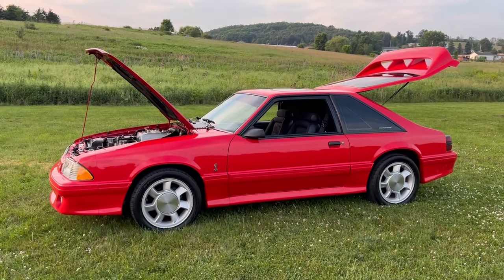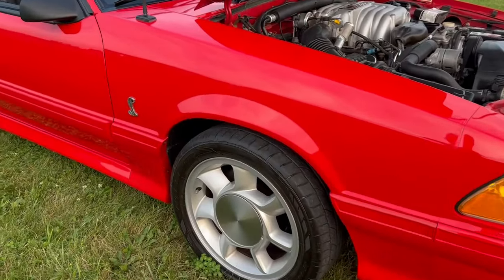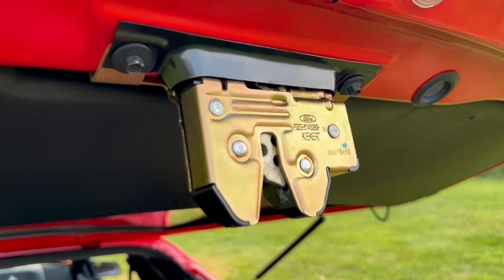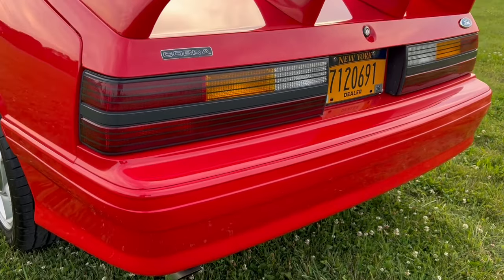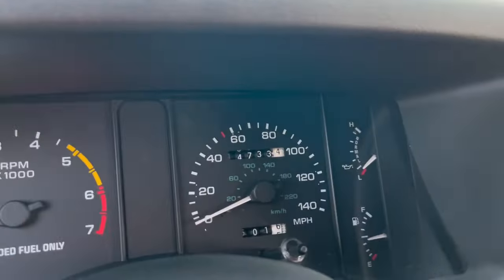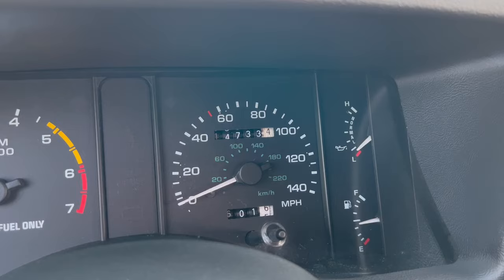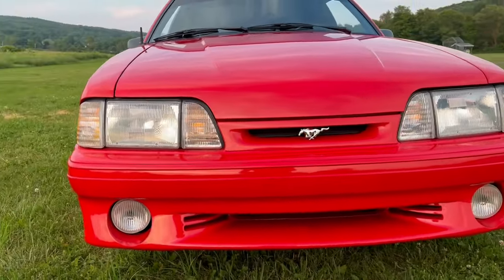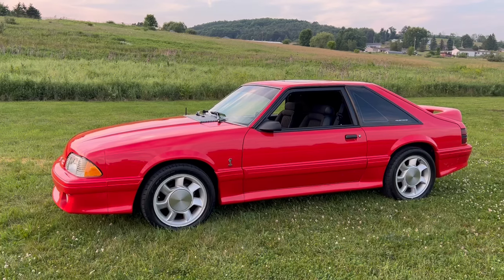1993 Mustang Cobra - Walk Around - Tobin Motor Works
Walk around video of the 1993 Mustang Cobra, exterior, interior, engine bay and trunk. Red w/ black cloth interior and sunroof.